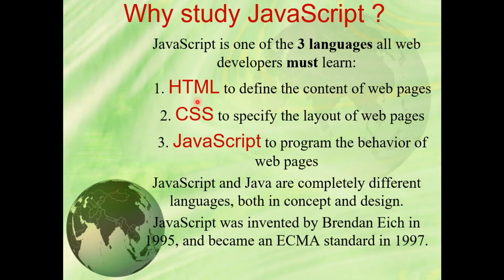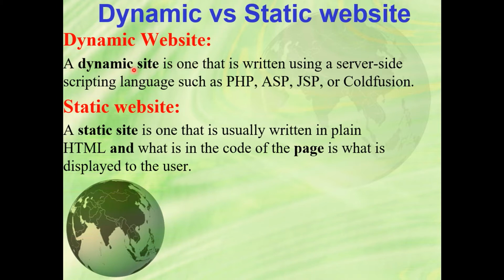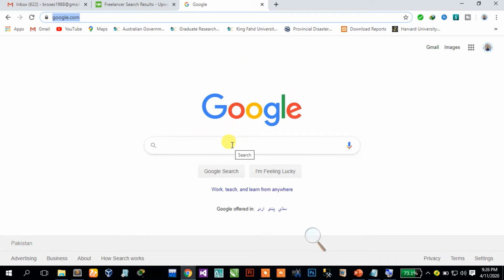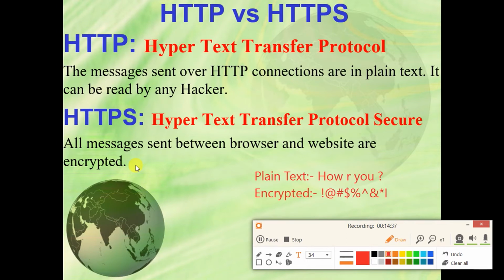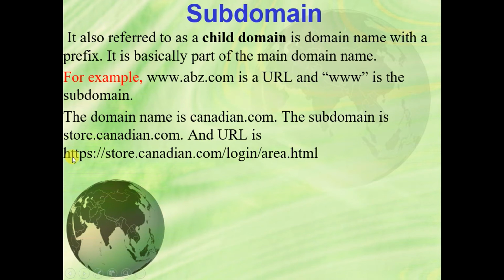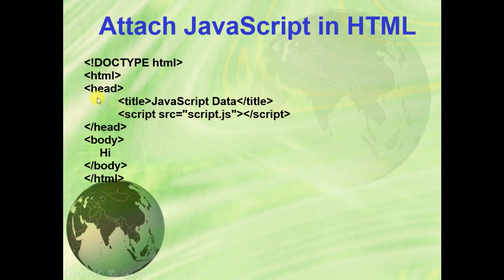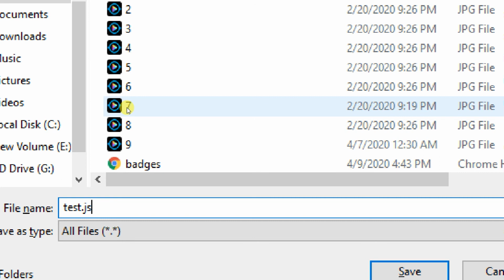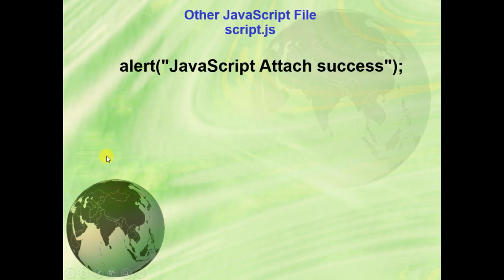Lecture 1 JavaScript using Sublime Editor and Chrome.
Lecture 1 JavaScript using Sublime Editor and Chrome.In this Lecture you will learn JavaScript "Why study JavaScript" in Web Design.But, as a Good learner just first see all Video Lecture with most attractive mind, then during practice not to see back again and again.It's also good for sharpness of Memory as well as well Practice.
Thanks